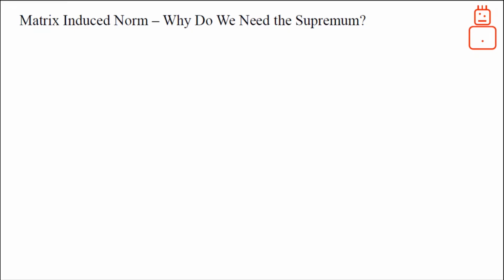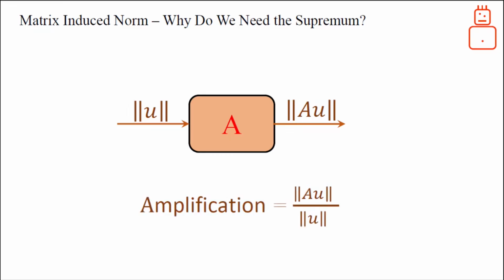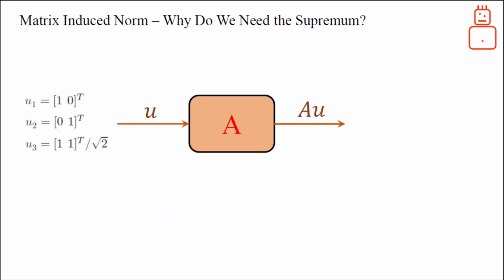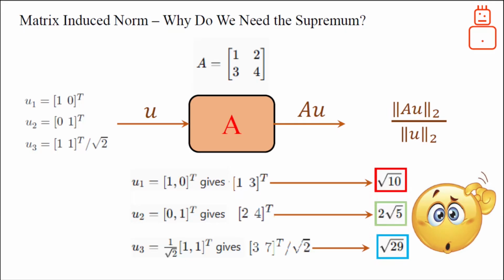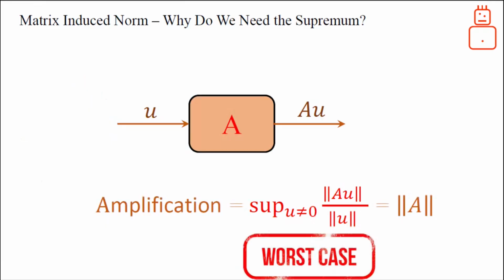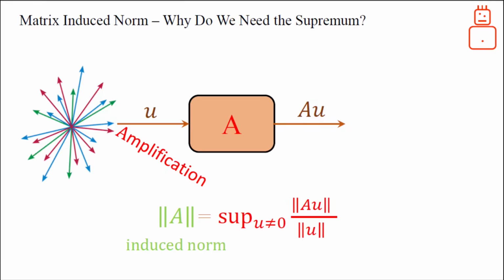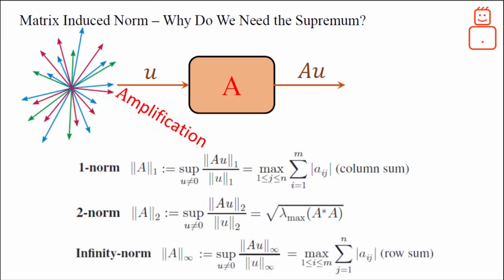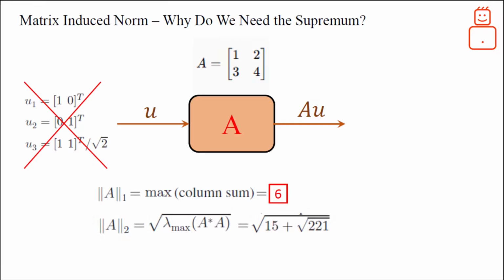Induced Matrix Norm in 3 Minutes | Why the Supremum?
Have you ever wondered why the induced matrix norm is defined using the supremum instead of a simple ratio?

In this video, we develop the concept of the induced matrix norm step by step, beginning with the input-output amplification ratio and showing why different input vectors produce different gains. This naturally leads to the use of the supremum, which represents the maximum amplification a matrix can achieve.

Whether you're studying Linear Algebra, Control Systems, Signals and Systems, or Applied Mathematics, this intuitive explanation will help you understand both the definition and the reasoning behind it.

In this video, you'll learn:

✔️ What the induced matrix norm measures
✔️ Why the amplification depends on the input vector
✔️ Why the supremum appears in the definition
✔️ The physical meaning of the induced matrix norm